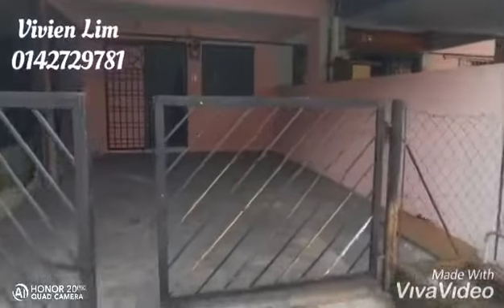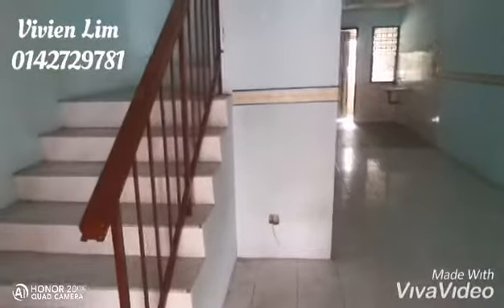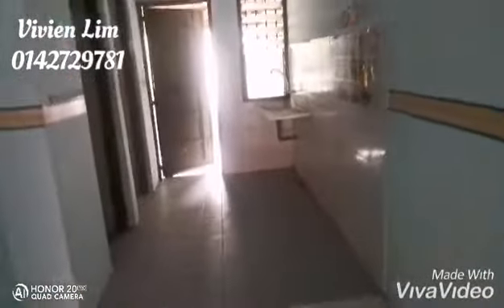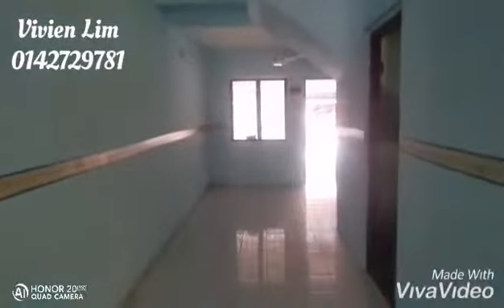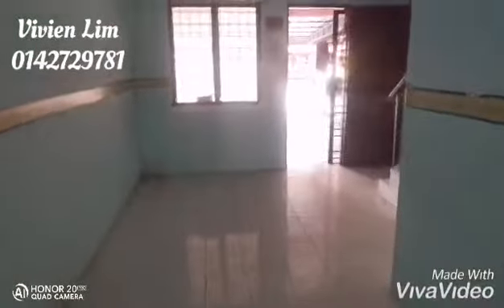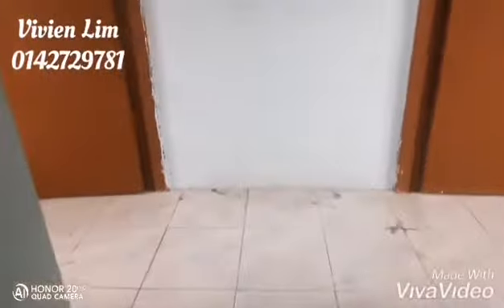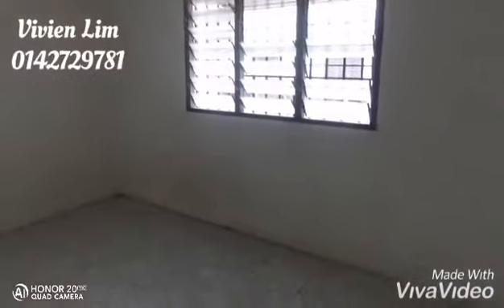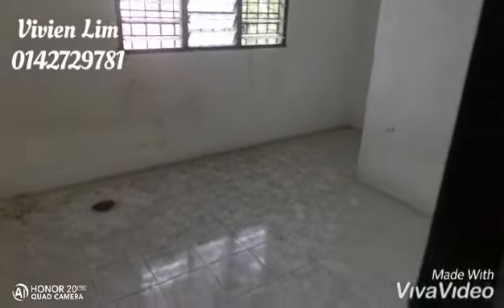Bercham Anjung 150k